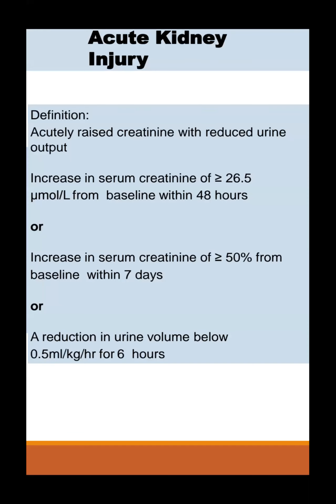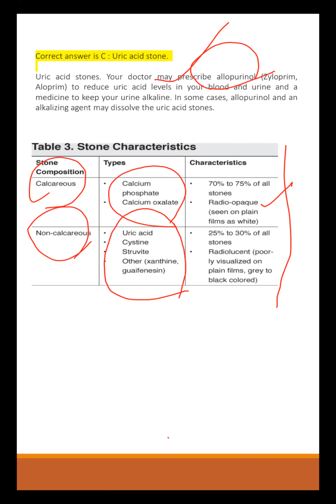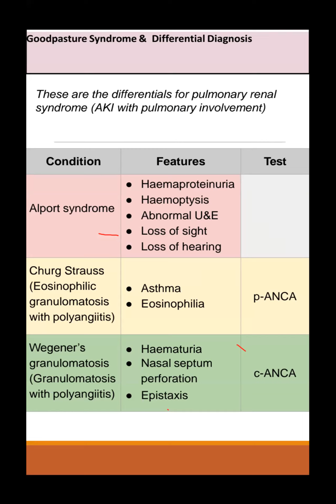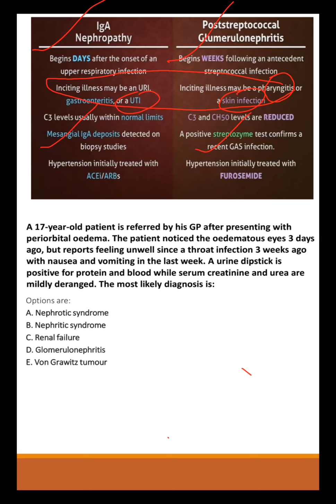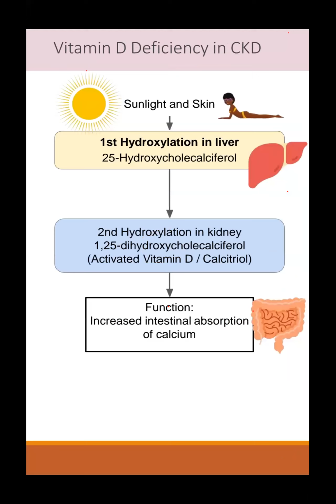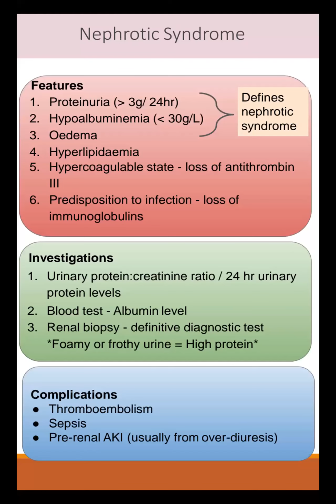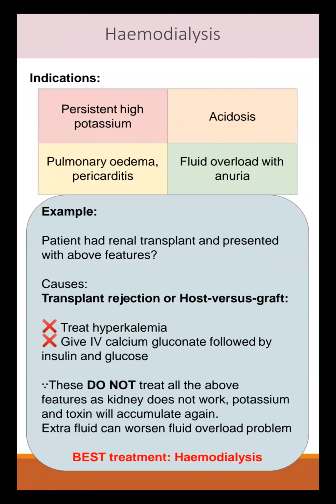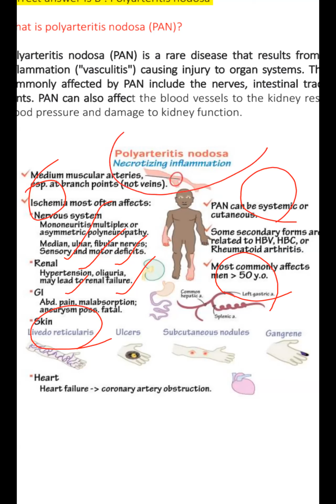DHA.Medicine - 5 Nephrology. (Irin)